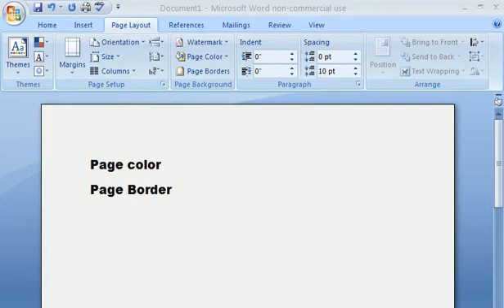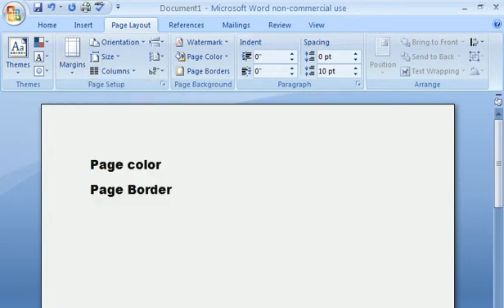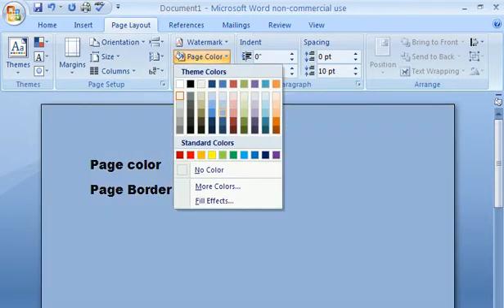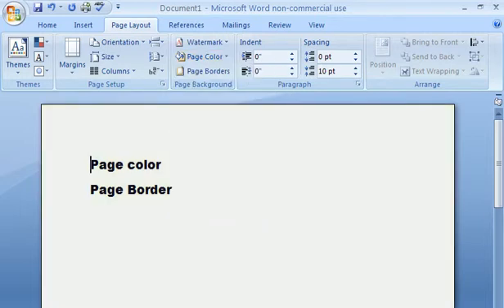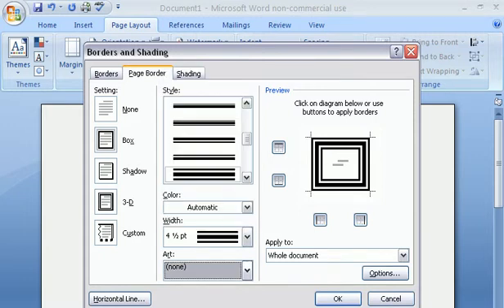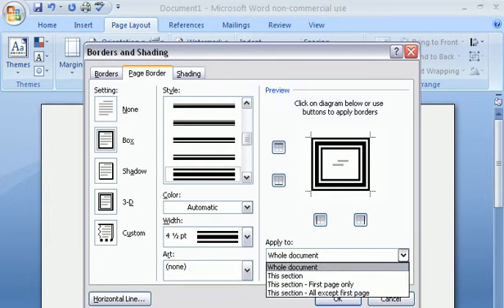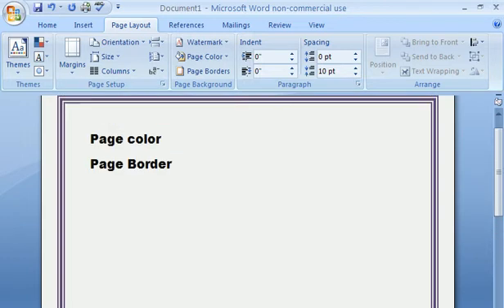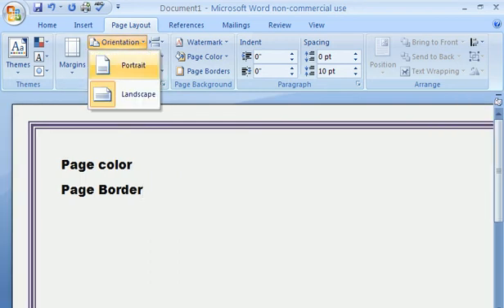Lesson # 8 Word 2007 Simple instructions for beginners.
Lesson # 8 Word 2007 Simple instructions for beginners. Each lesson is short and to the point.